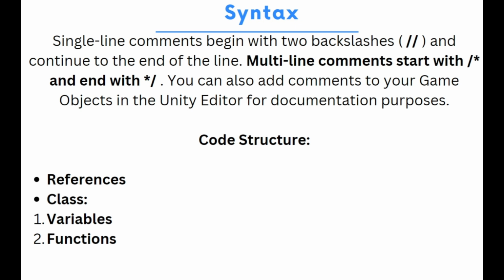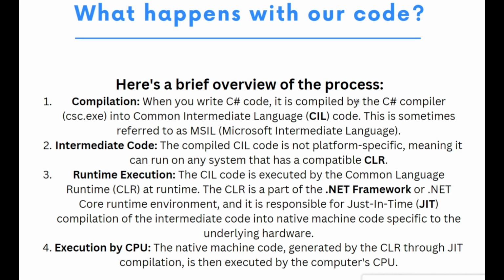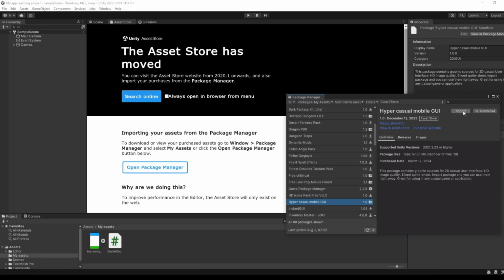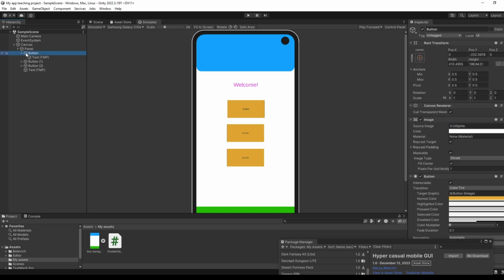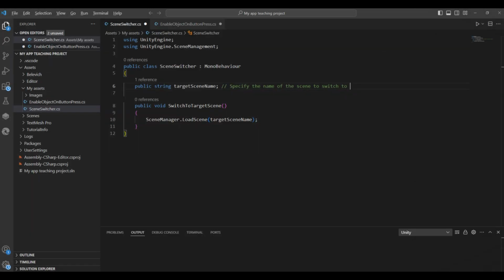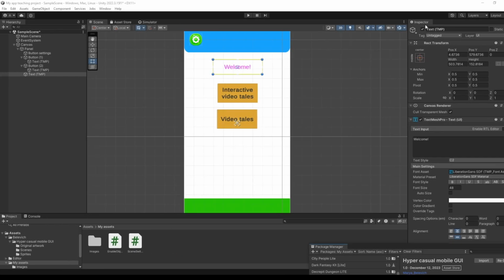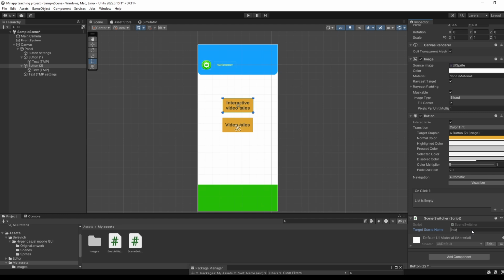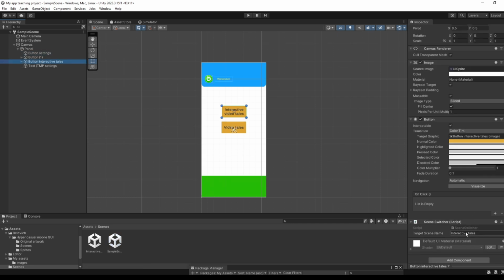The Code (Lesson number 4)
This is the lesson number 4 in our app development series.
00:00 - Intro
00:29 - Theory
03:00 - Practical part